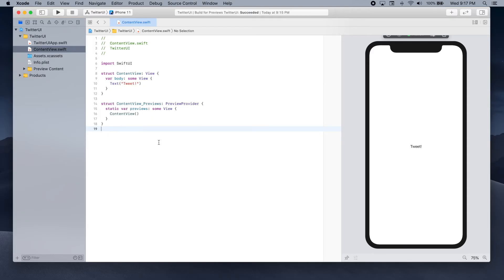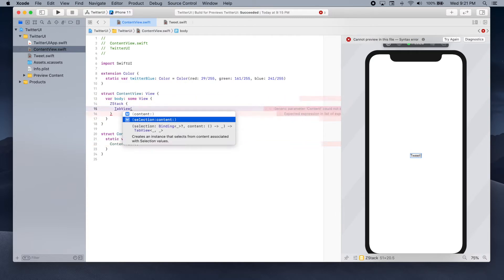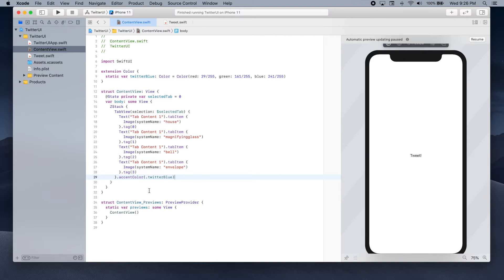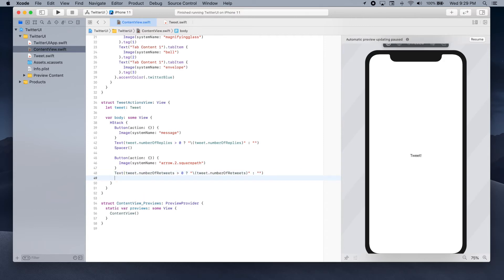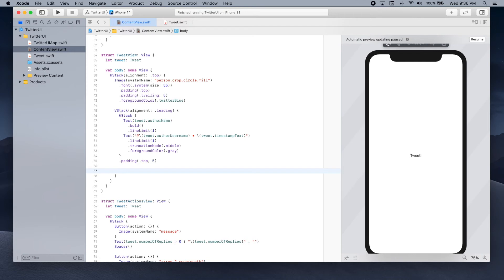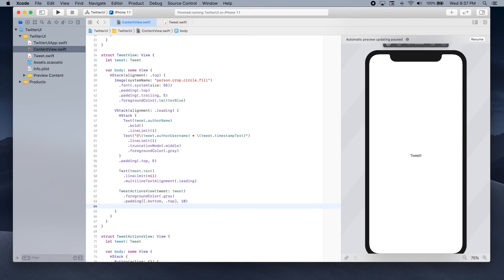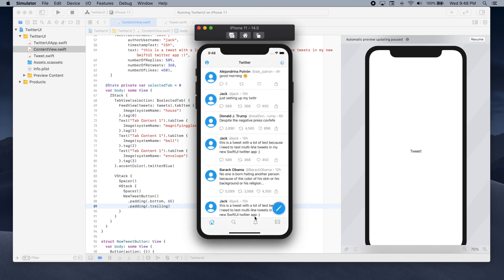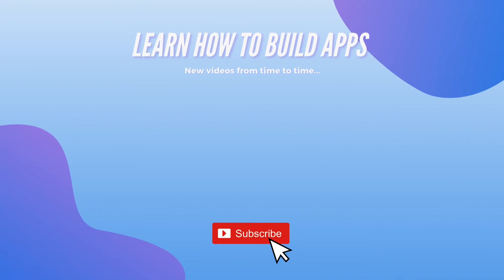SwiftUI Tutorial - Recreating Twitter's Interface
In this video, you will learn how to use Swift and SwiftUI to recreate Twitter's feed interface. We will be using a TabView to show each of the four tabs on Twitter, and we will create a custom TweetView to show tweets in a List.